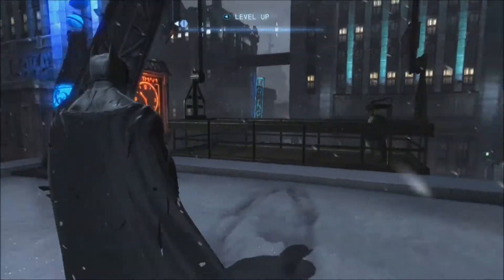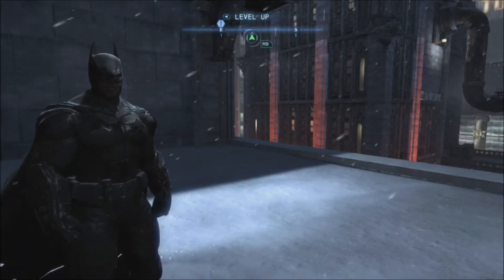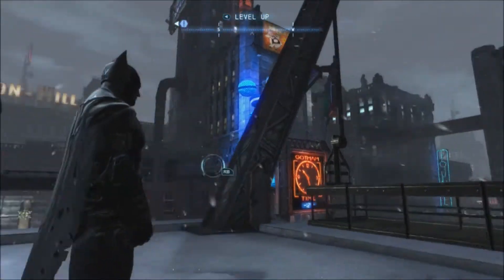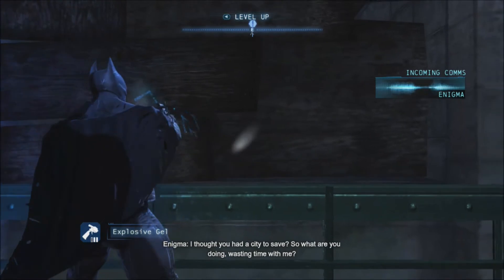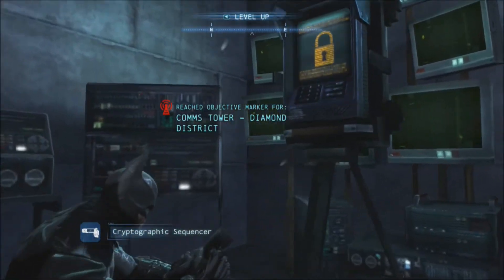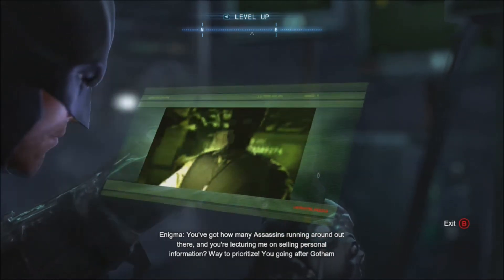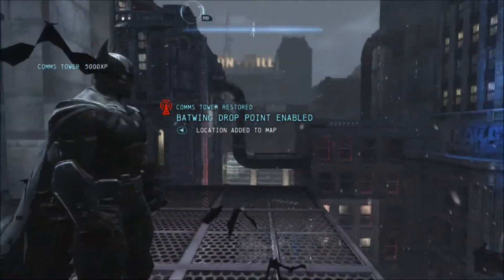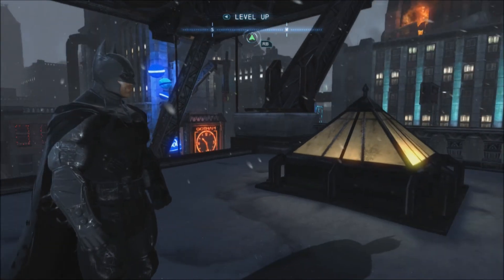"Diamond District Comm Tower Guide" In Batman Arkham Origins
Hey Guys! Welcome to yet another Batman Arkham Origins comm tower guide. :D